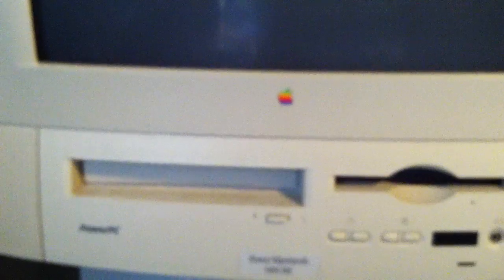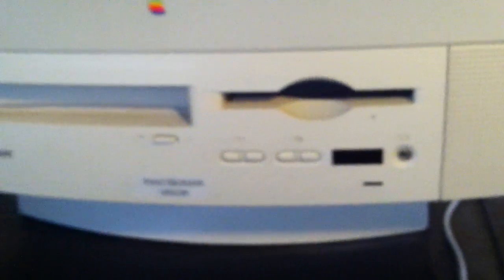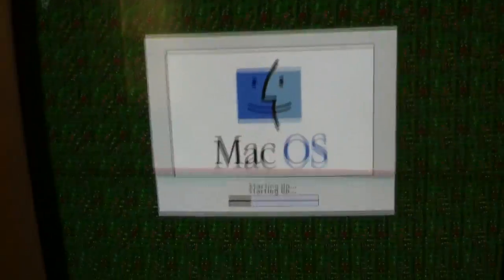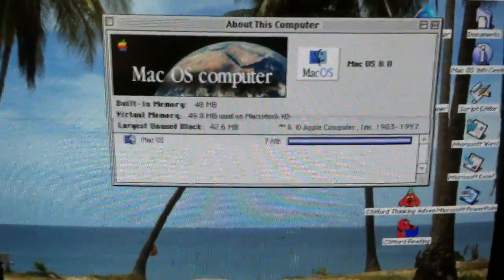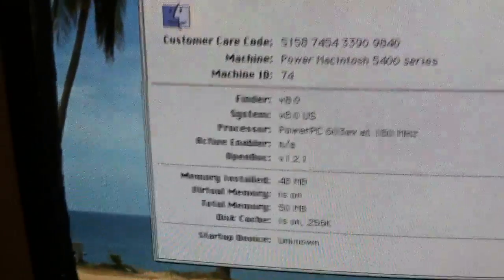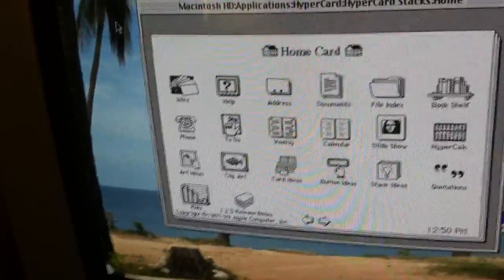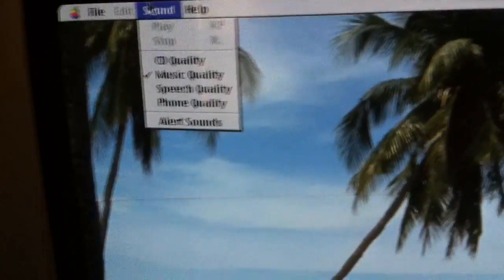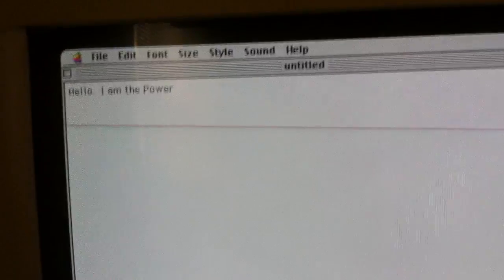More than you ever wanted to know about Mac OS 8 and The Power Macintosh 5400/180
I take a look at Everett, a Power Macintosh 5400/180 in my collection running Mac OS 8.  My content is not to be used by anyone else without my explicit permission.  If you do not have my permission, copying from, editing, or reposting this video is illegal and unauthorized.